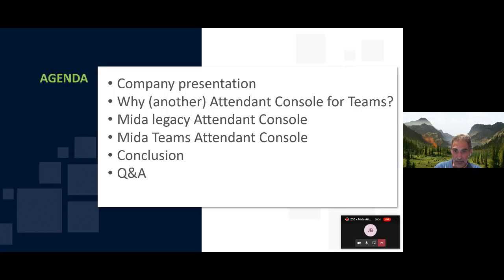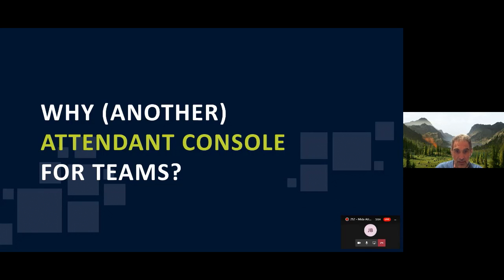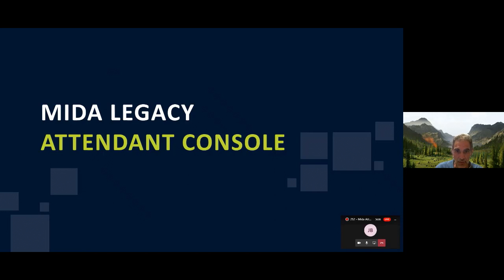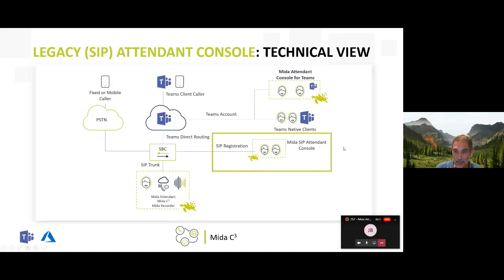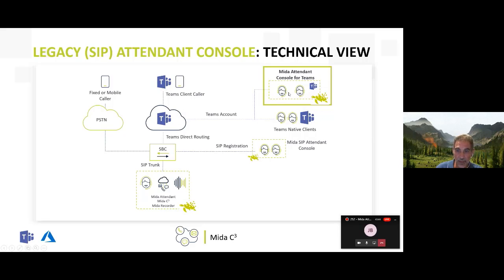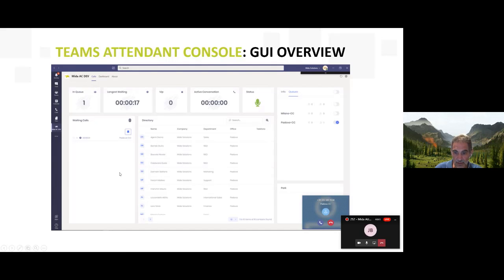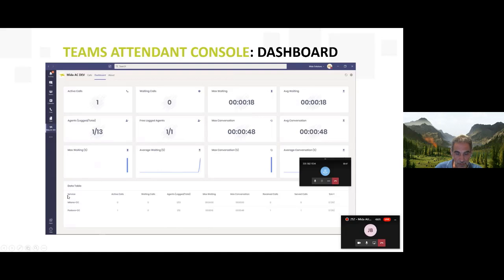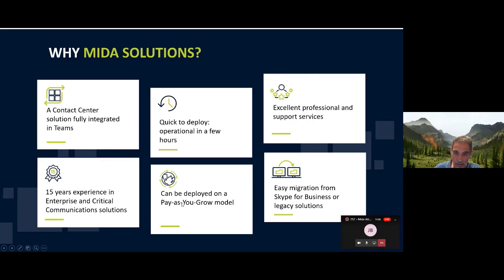Mida Attendant Console for Microsoft Teams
Microsoft Teams has recently experienced a peak in worldwide subscriptions. In the last months, we’ve been focusing on the development of an attendant console for Microsoft Teams, that could enhance Microsoft Teams native call functions. The result is a solution both available as an App in Teams AppStore -  with the same User-friendly User Interface - and as a web-based platform, with full contact center functionalities. Follow this session to discover how this Attendant Console can ease your enterprise communication through Teams!